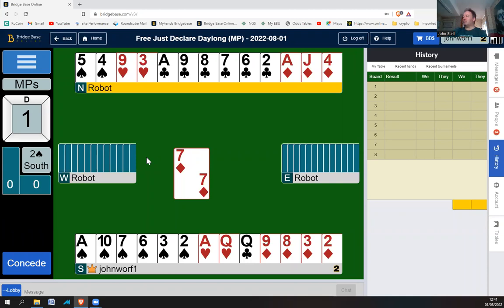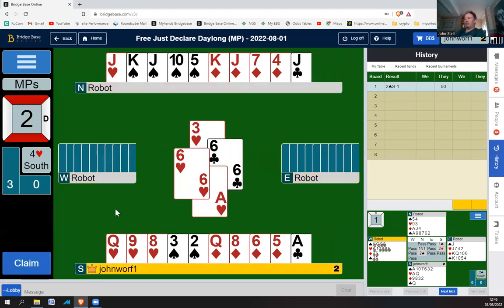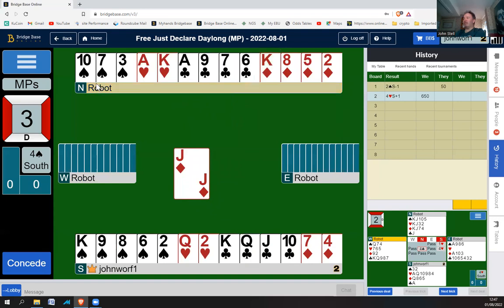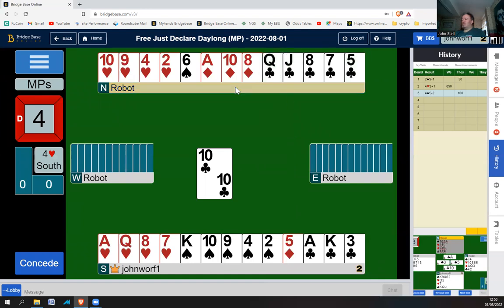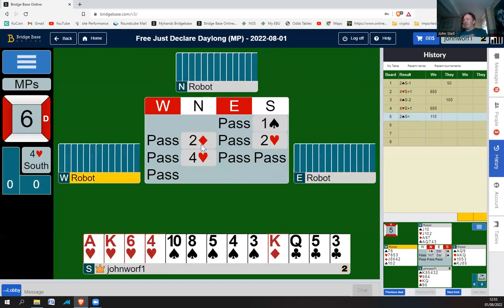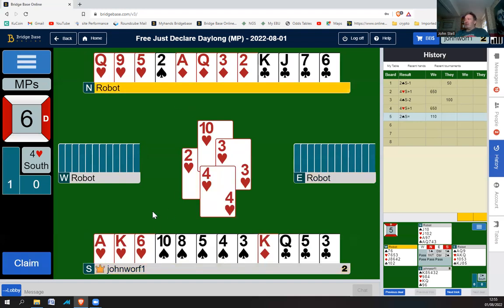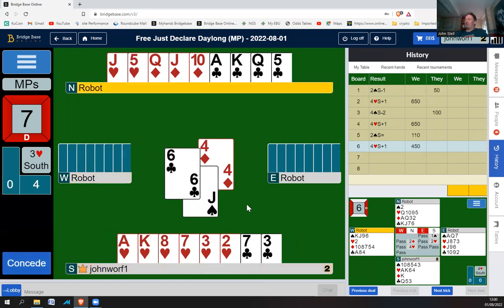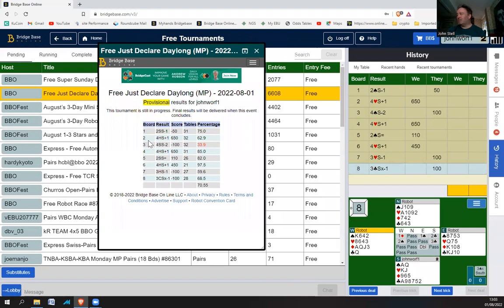Just declare MP - 1st August 2022 - 70%+